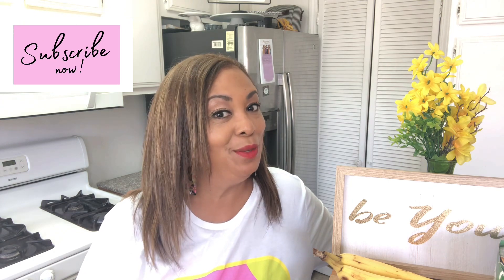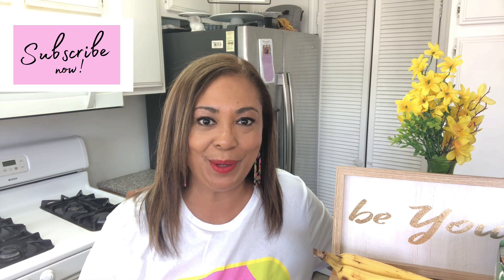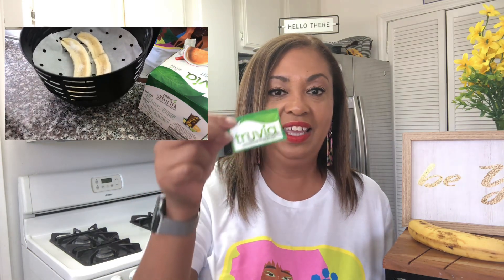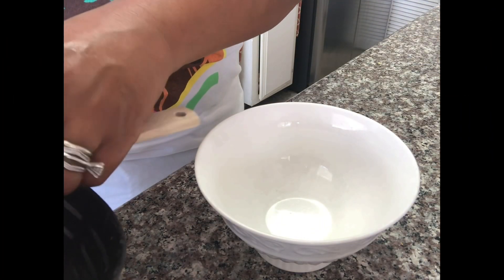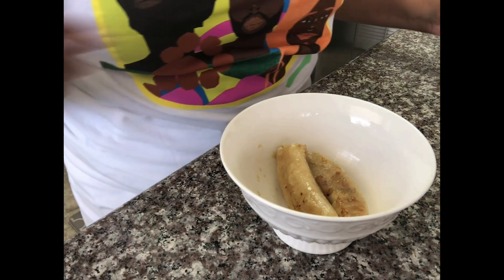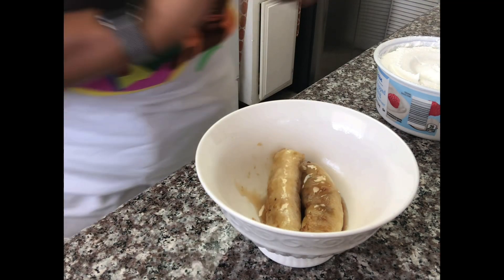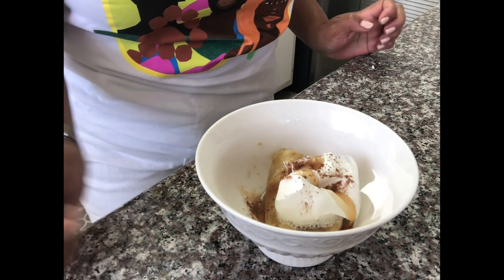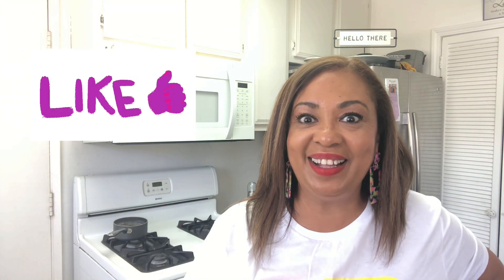Air Fryer Bananas Fosters - 1 Point, All Plans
Hello all! Just getting back from NOLA and missing some of the flavors there made me think outside of the box! This air fryer bananas foster treat is on the money and coming in at only 1 point is really too good to pass up!

Ingredient list

Banana
cooking spray (optional)
Calorie free sugar like Splenda or Truvia
Sugar free maple syrup
Pumpkin Spice
Fit and Active Lite whipped topping